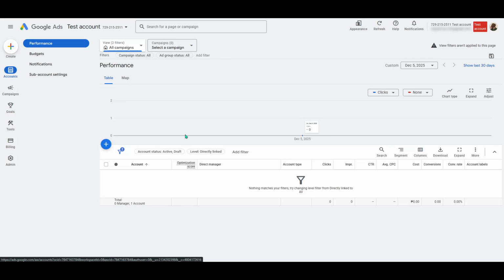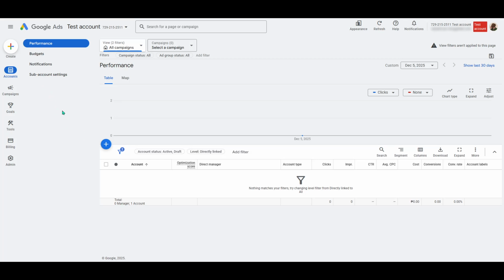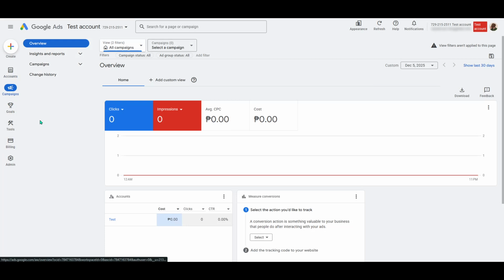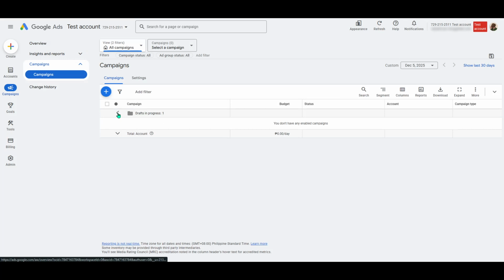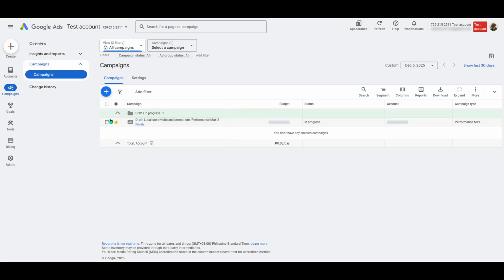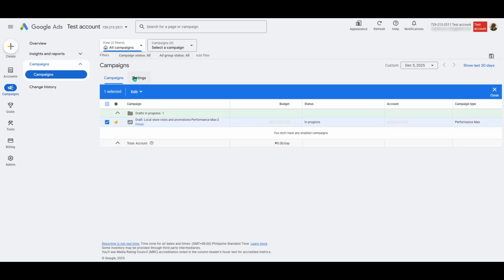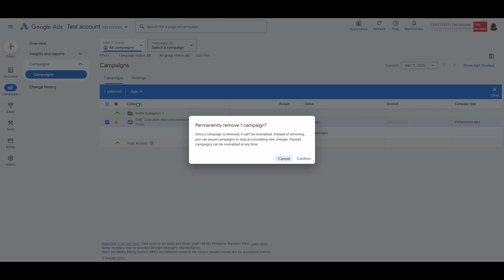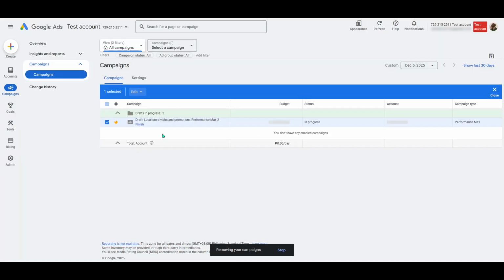How to Remove Campaigns in Google Ads (2025 Step-by-Step Beginner Tutorial)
Learn how to remove campaigns in Google Ads quickly and safely! In this 2025 step-by-step beginner tutorial, I’ll show you how to pause, remove, and clean up old or inactive campaigns so you can better manage your account and avoid unnecessary spend. Perfect for beginners organizing their Google Ads dashboard.